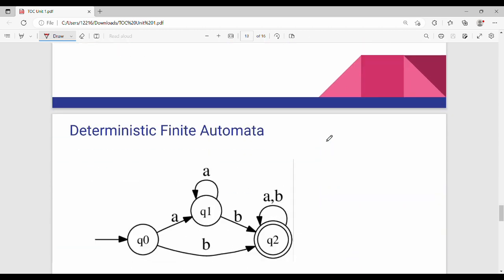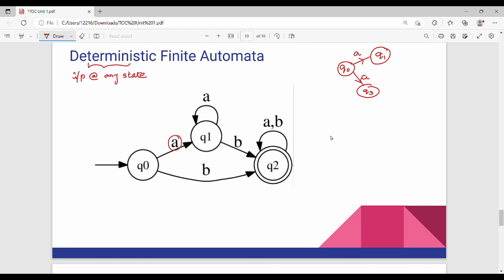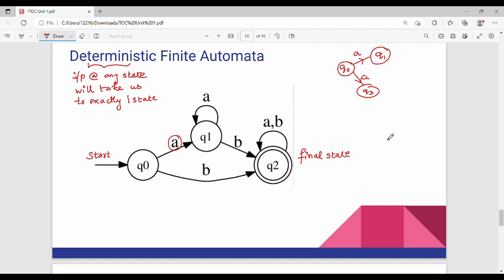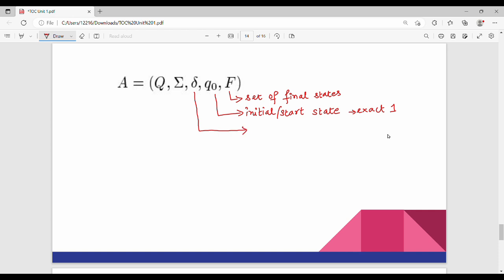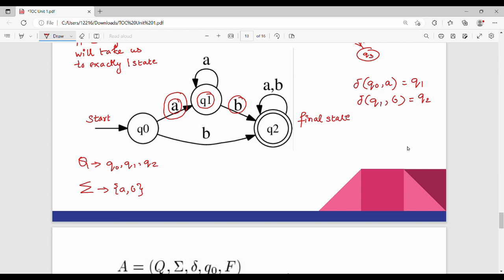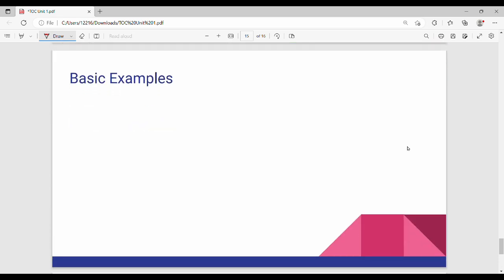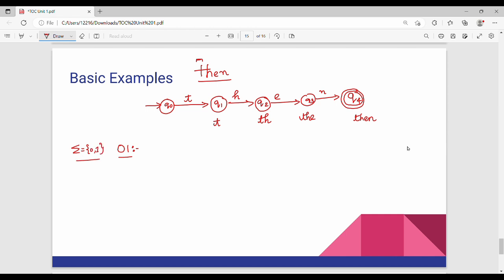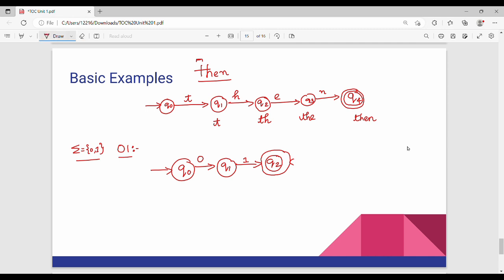1.2 Deterministic Finite Automata in Tamil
I have discussed about basics of finite automata theory.